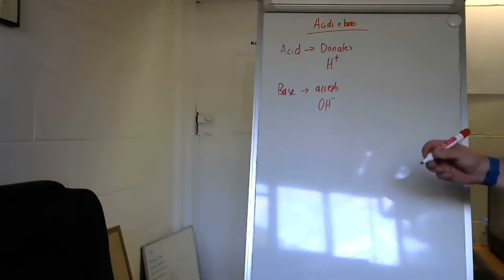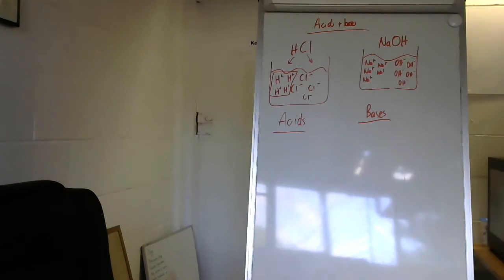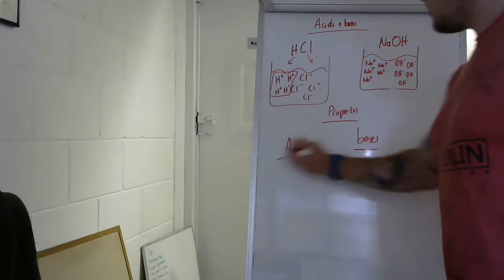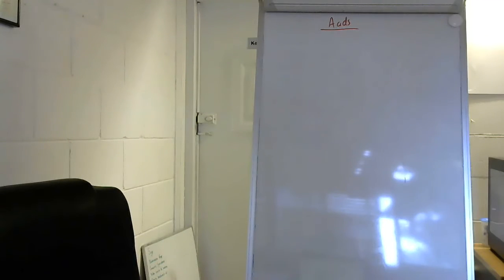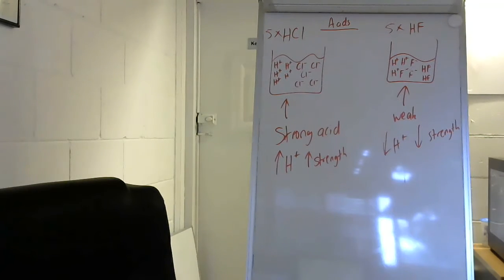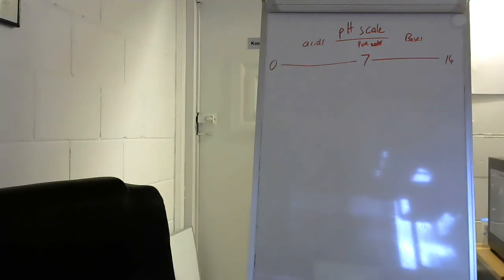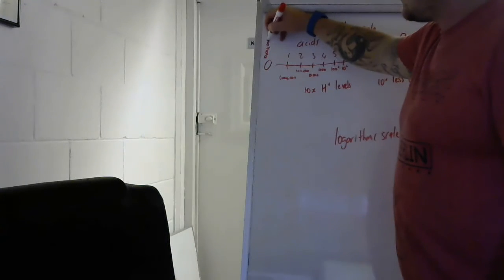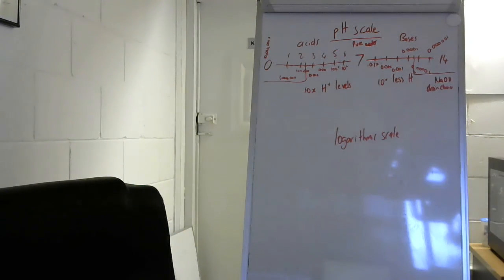Chemistry seminar 1 and 2 Acids and Bases part 1